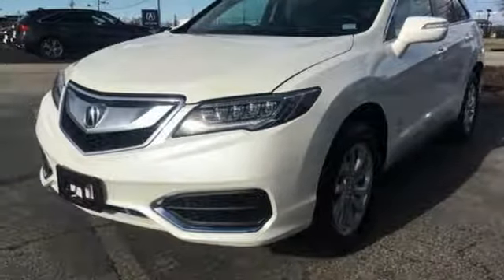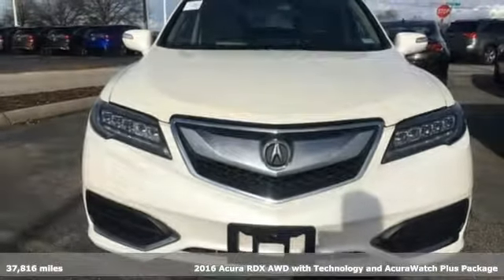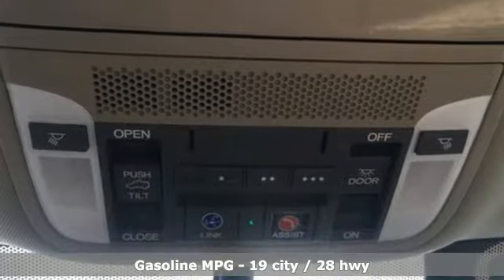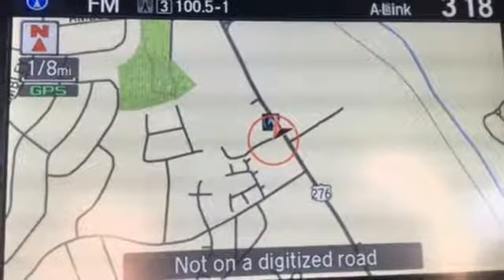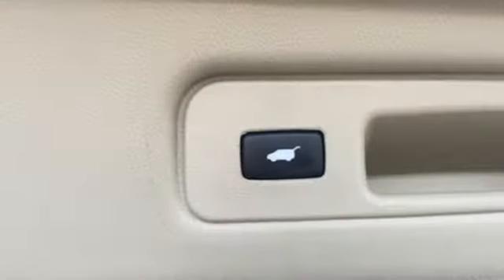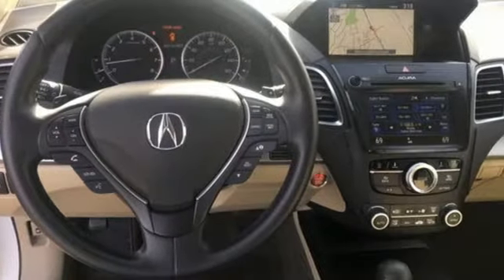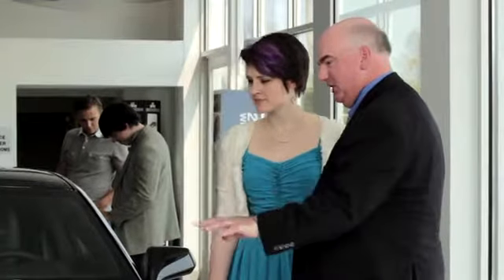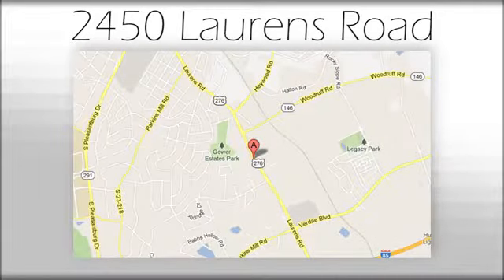Used 2016 Acura RDX Greenville SC Easley, SC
Year: 2016
Make: Acura
Model: RDX
Engine: 3.5L V6 SOHC i-VTEC 24V
Transmission: 6-Speed Automatic
Color: White
Interior: Parchment
Mileage: 37816
Stock #: AP5332
VIN: 5J8TB4H5XGL013413
***Bradshaw Acura*** ***ACURA CERTIFIED***7 YEAR/100K WARRANTY, Bluetooth, Exterior Parking Camera Rear, Navigation System, Power moonroof. CARFAX One-Owner. 19/28 City/Highway MPGbrbrAcura Certified Pre-Owned Details:brbr * Powertrain Limited Warranty: 84 Month/100,000 Mile (whichever comes first) from original in-service datebr * Transferable Warrantybr * Includes Trip Interruption and Concierge Servicesbr * Vehicle Historybr * Roadside Assistancebr * 182 Point Inspectionbr * Limited Warranty: 12 Month/12,000 Mile (whichever comes first) after new car warranty expires or from certified purchase datebr * Warranty Deductible: $0brbrbrAwards:br * 2016 KBB.com 10 Best Luxury Cars Under $35,000 * 2016 KBB.com 5-Year Cost to Own Awardsbr2016 Kelley Blue Book Brand Image Awards are based on the Brand Watch(tm) study from Kelley Blue Book Market Intelligence. Award calculated among non-luxury shoppers. Kelley Blue Book is a registered trademark of Kelley Blue Book Co., Inc.

Address:
2450 Laurens Rd